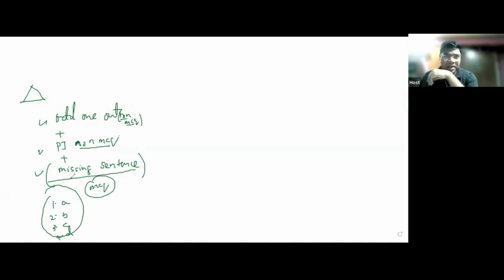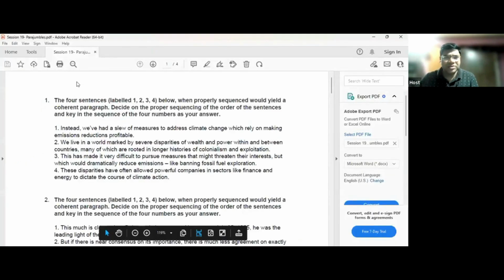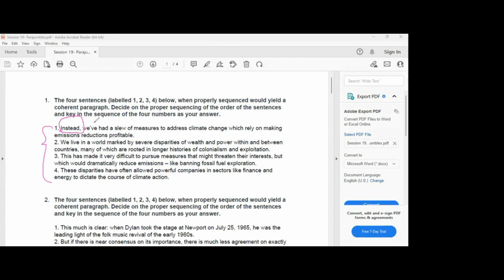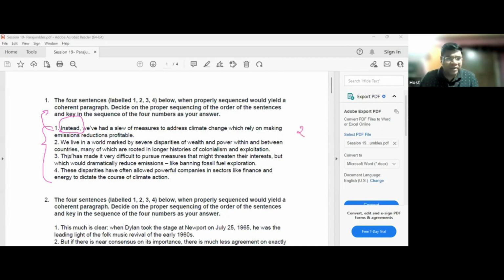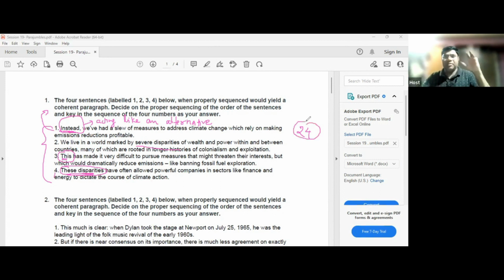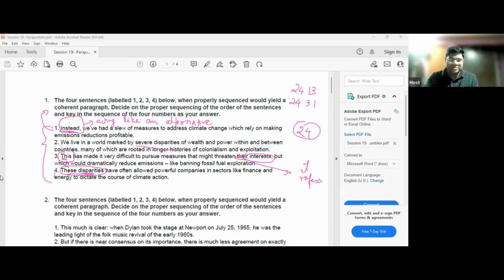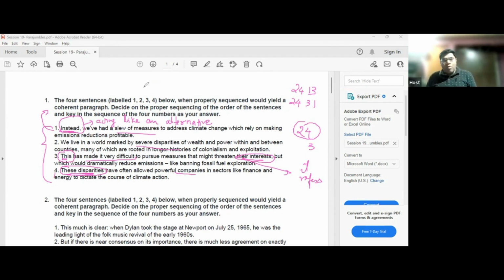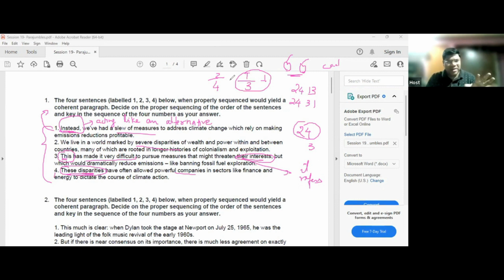Become Pro At Solving CAT Parajumbles 📚💪🔥 | Parajumbles Tips & Tricks | TITA Parajumbles CAT !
Welcome to our YouTube video on "How to Solve CAT Parajumbles." Parajumbles can be one of the most challenging questions in the CAT exam, but with the right approach, you can master them easily. In this video, we will go through step-by-step instructions on how to solve CAT parajumbles.

First, we will explain what parajumbles are and how they are presented in the CAT exam. We will then go through a step-by-step process for solving parajumbles.

Whether you are a CAT aspirant or simply looking to improve your parajumble solving skills, this video is a must-watch. So, grab a pen and paper and get ready to learn how to solve CAT parajumbles like a pro!

So, don't wait any longer, hit the play button and get ready to solve CAT parajumbles like a pro!